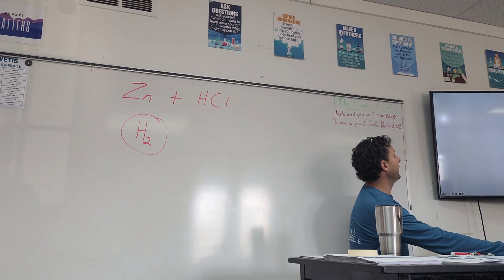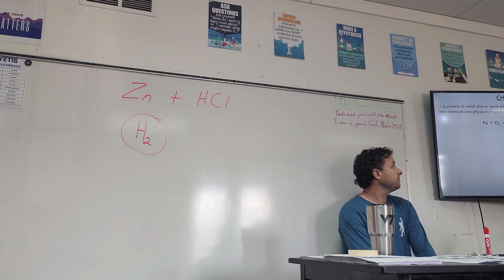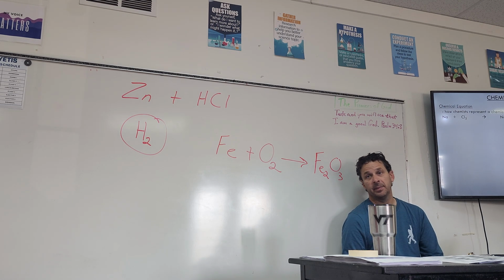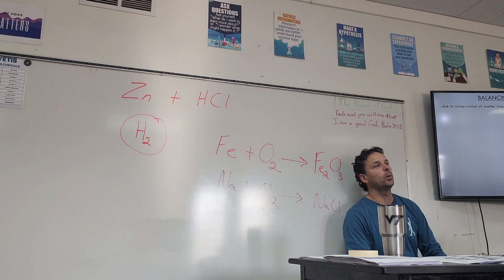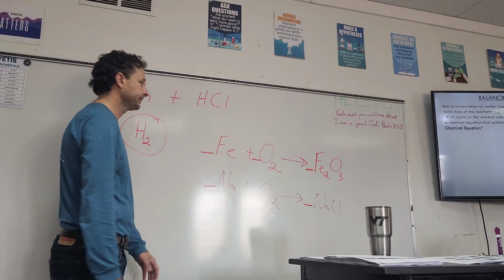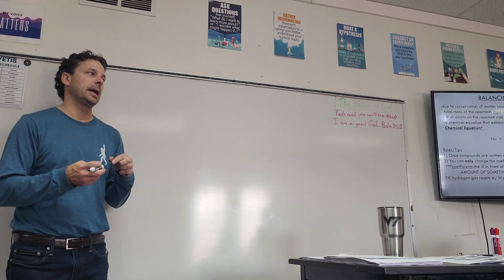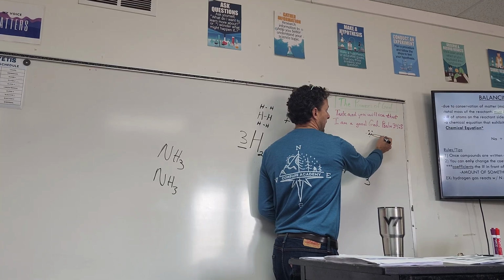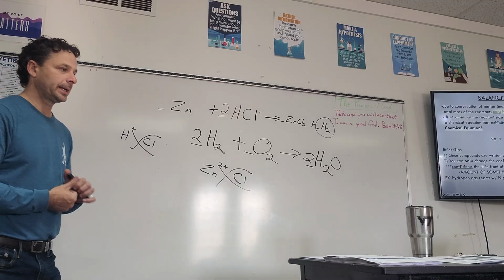Chemical Reactions Intro